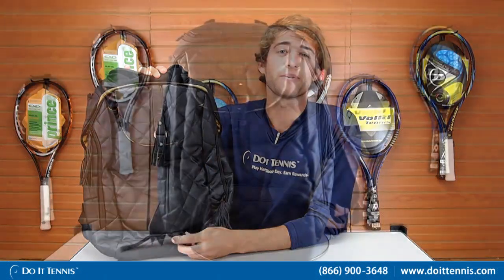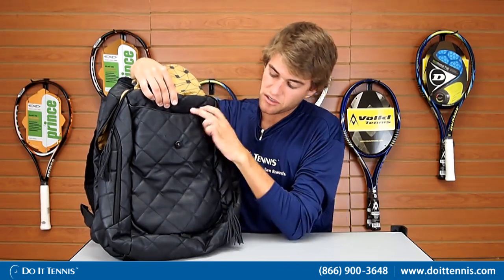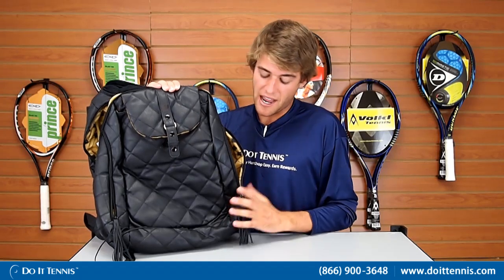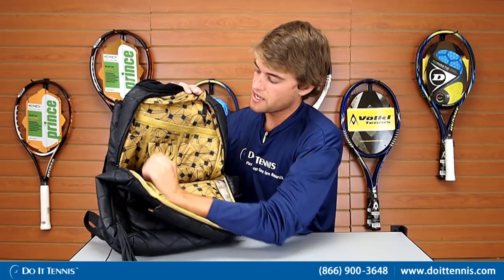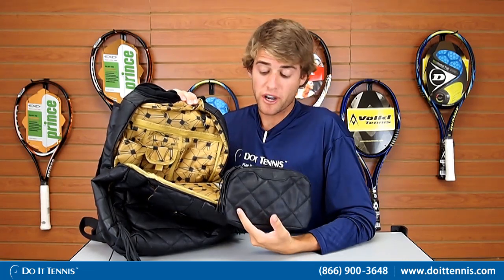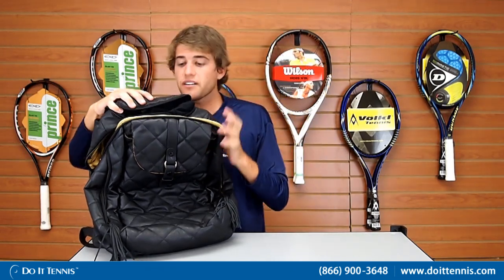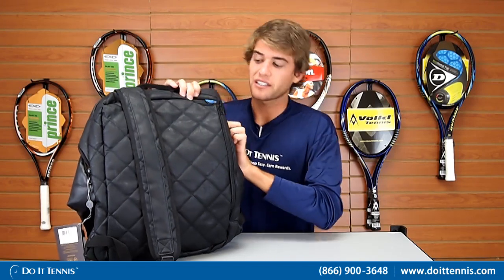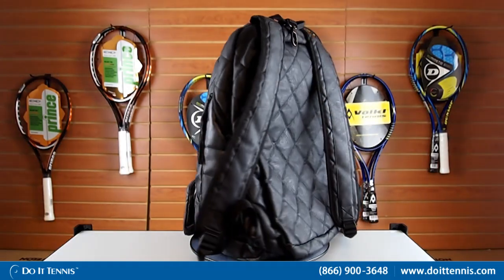Wilson Sevilla Tennis Backpack Women's Tennis Bags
One look at the Wilson Sevilla Tennis Backpack Women's Tennis Bags and you are surely going to fall in love with it. This bag is available in a jet black shade so that you can match it up to any of your tennis attires easily. At the front of the bag there is a snap clip that opens without any difficulty. It is very large, extending towards the bottom fitting in all your needs.  Moving on to the sides you're provided with zippers on each side for your water bottle or tennis balls.
The Wilson Sevilla Tennis Backpack Women's Tennis Bags has a main compartment with many tiny pockets ensuring complete safety of all your minute items.